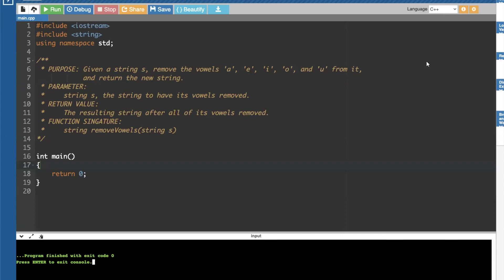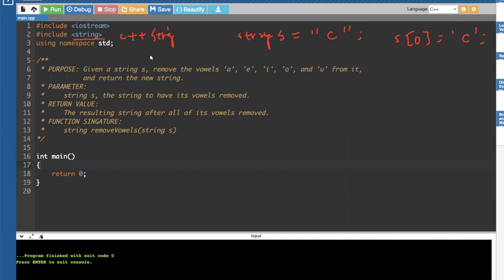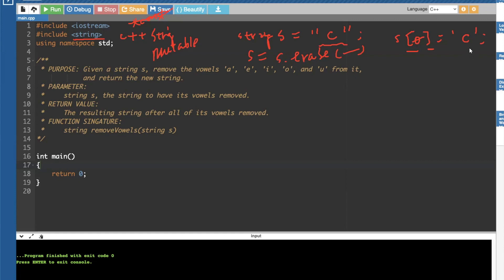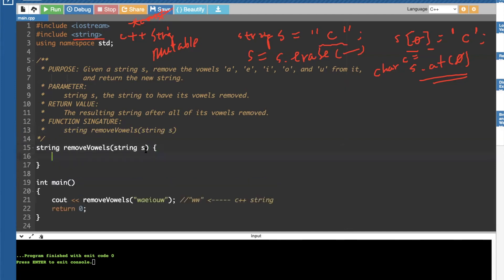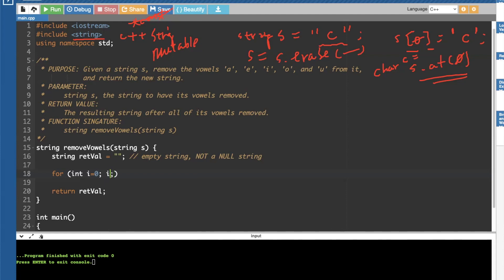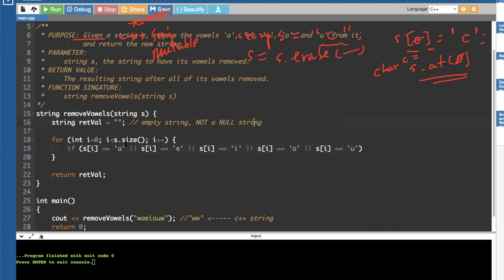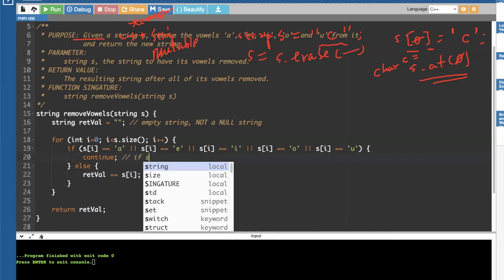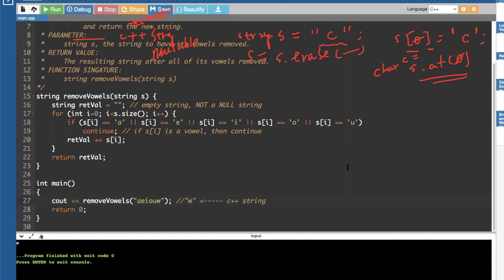(C++ Demo): Remove English Vowel Characters from a C++ String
Problem:
Given a C++ string, remove its English vowels 'a', 'e', 'i', 'o', 'u' from it, and return the new string.

Data Structures + ADT used:
- Array (C++ string)